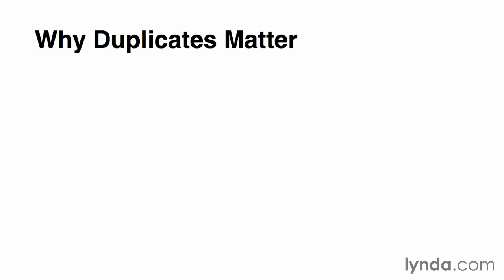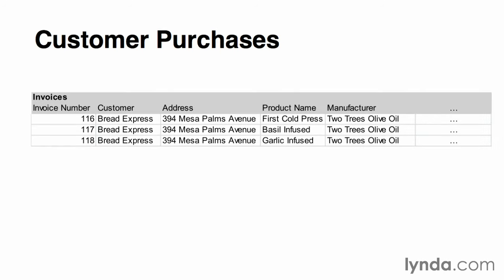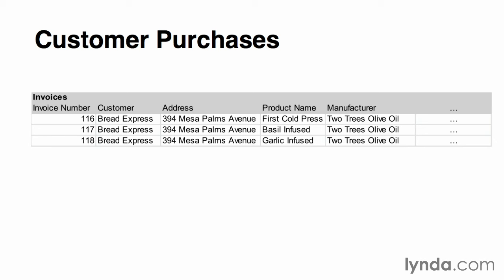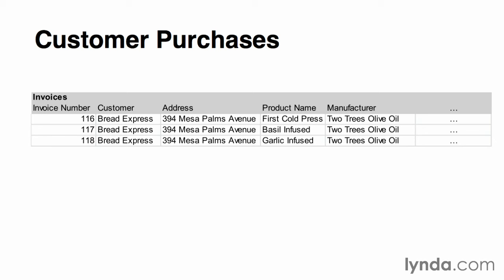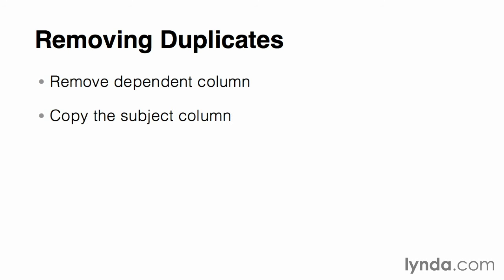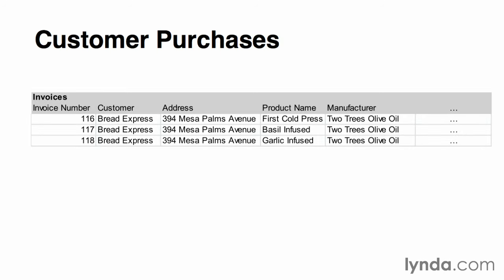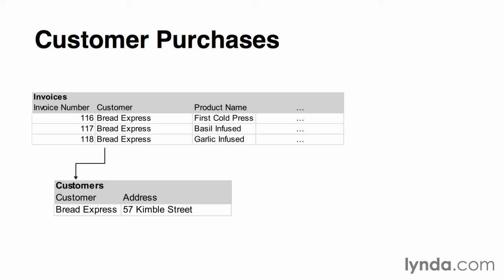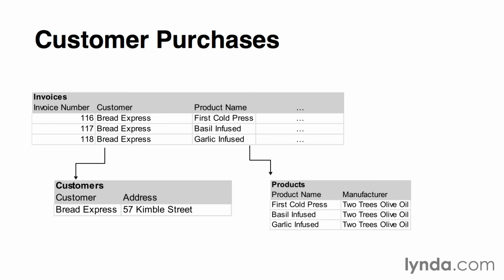Tutorials - Relational Database Fundamentals 3/2 Removing duplicate information